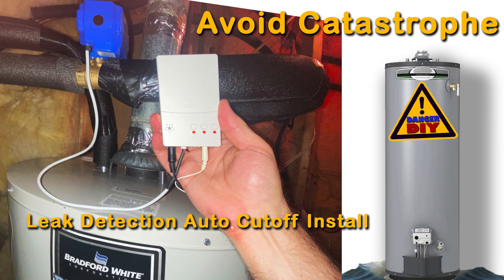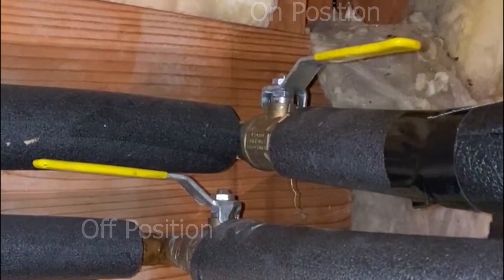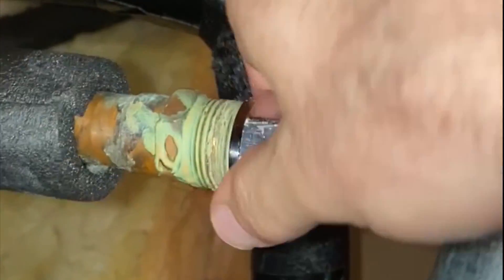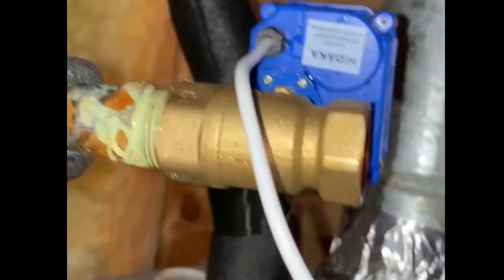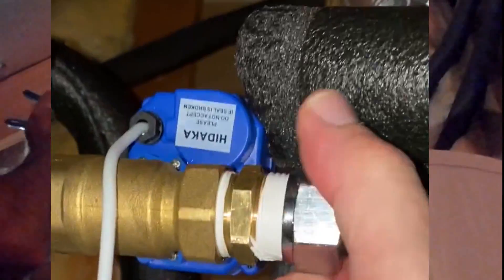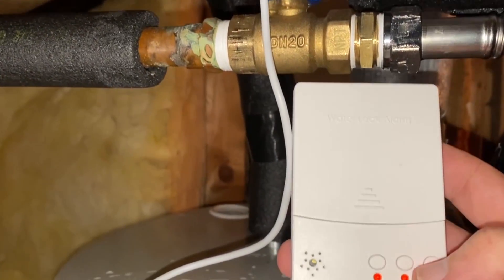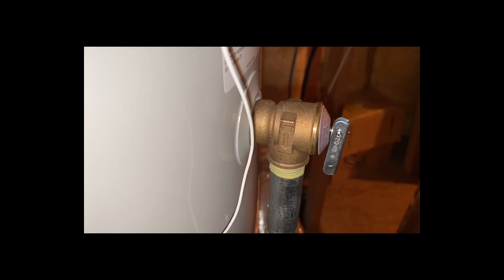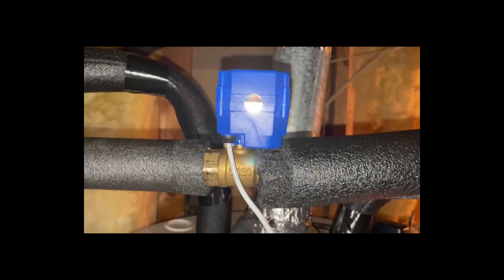How to Install Auto Shut Off Valve For Stopping A Water Leak | Save $400 Over Plumber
DIY Auto Shut Off valve for stopping a water leak! Save $400 over plumber. In this video I install a leak detecting auto shut off valve on my hot water heater (and it has a battery back up too).  I just had my 10 year old hot water heater rust out and flood the first floor of my home.  It was a HUGE mess!  The plumber wanted $400 PLUS a service call fee of $150 to install a leak detecting emergency cut off valve.  So I purchased this one from Amazon for $106 and installed it myself.

I purchased the one with two sensors as a back up sensor. The single sensor unit is $100.